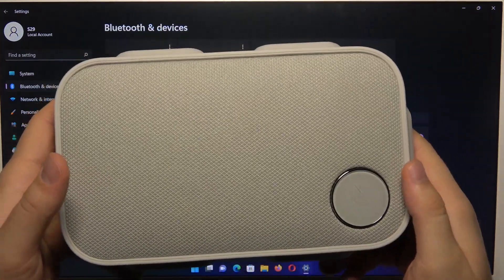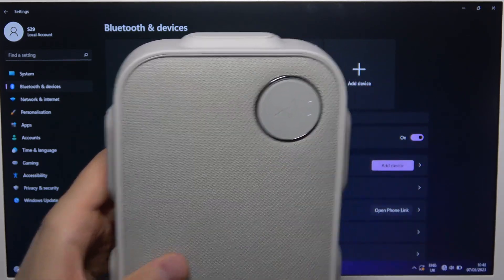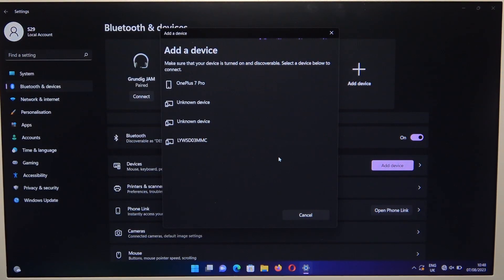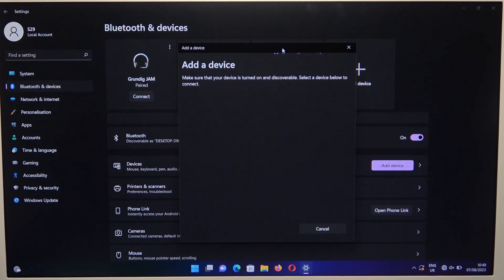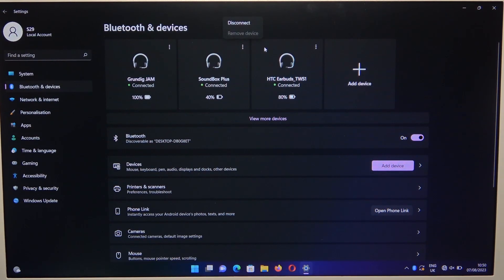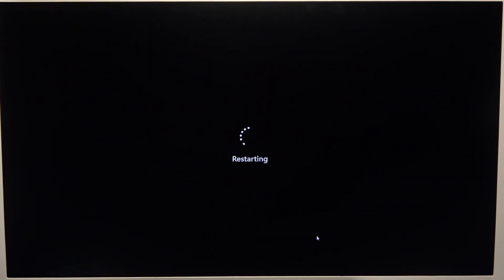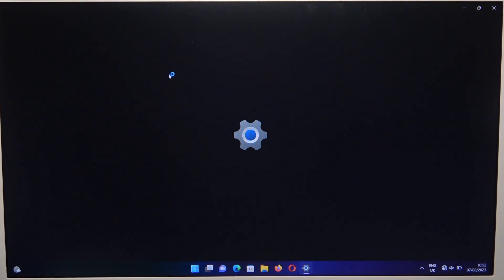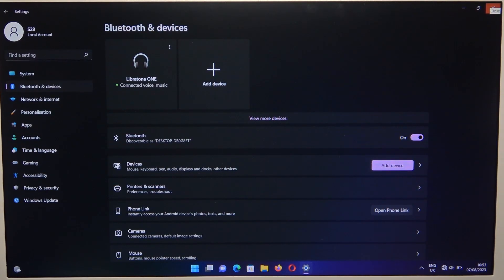How to Connect Sony WF-1000XM3 with Windows Laptop?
Hi there! Have you ever been wondering how you can pair your Libratone One Style with a Windows Laptop or PC? In today's video we're going to show you how you can pair your Libratone One Style with a Windows PC or Laptop just in a couple of simple steps. This video might be useful in case if you wish to learn how you can pair your Libratone One Style with a Windows PC or Laptop just in a couple of simple steps. So if you wish to learn how you can pair your Libratone One Style with Windows PC or Laptop, all you need to do is just watch this short video to the end, follow the instructions provided by our specialist and try to perform this operation yourself on your Libratone One Style.

How to Pair Libratone One Style with Windows Laptop? How to Link Libratone One Style with Windows Laptop? How to Use Libratone One Style with Windows Laptop? Can the Libratone One Style be connected to a Windows laptop?